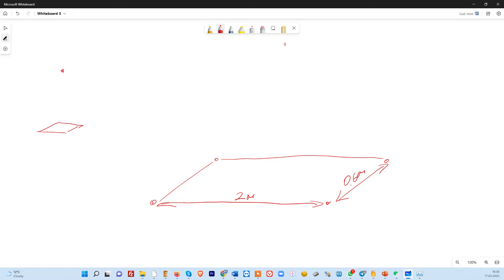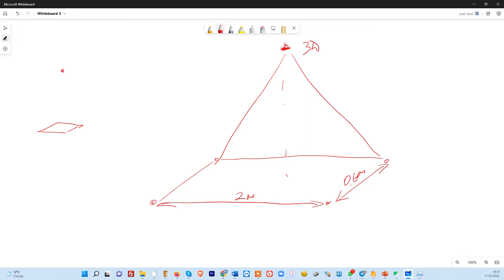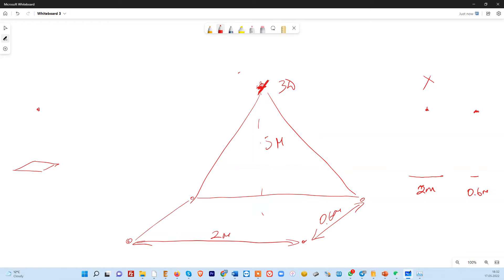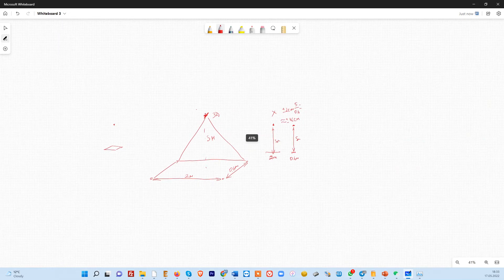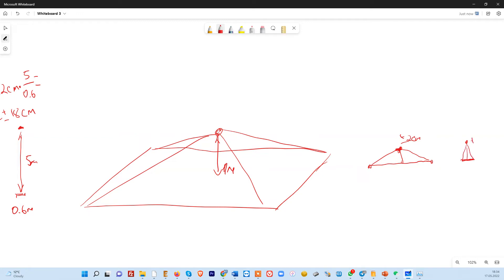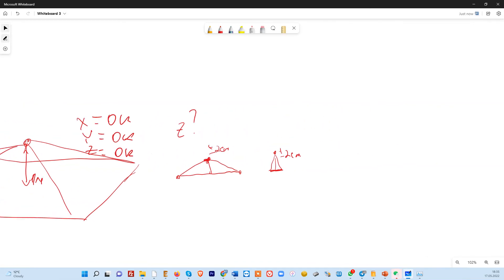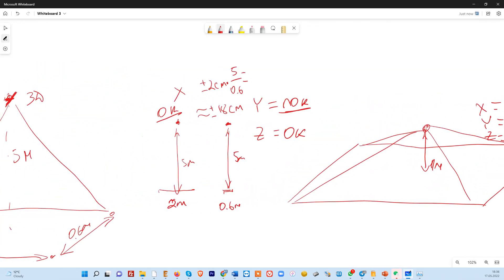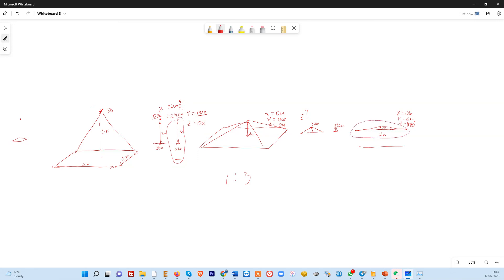Accuracy degradation in precise indoor position system and how to avoid it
This video is a continuation of the accuracy topic touched in these videos: